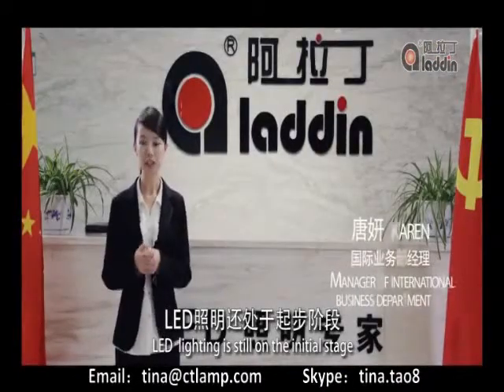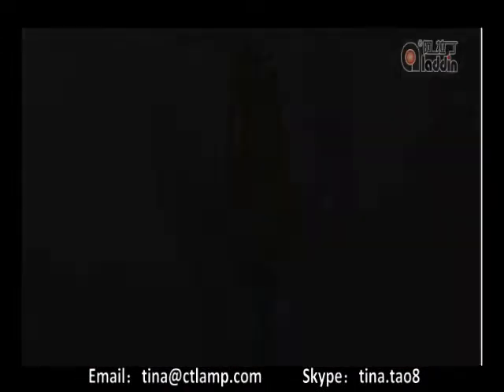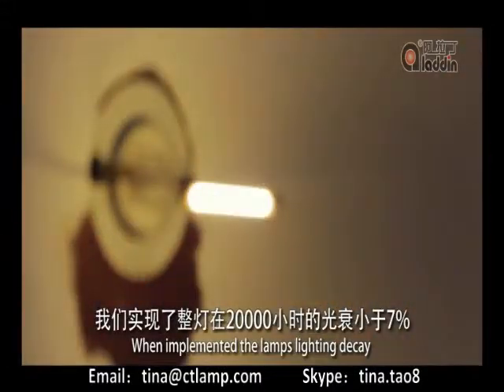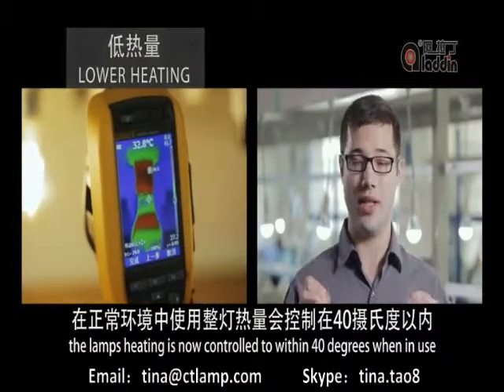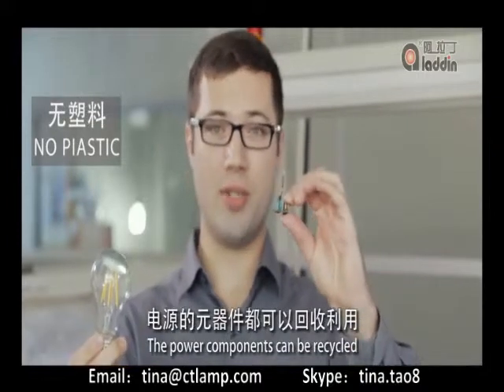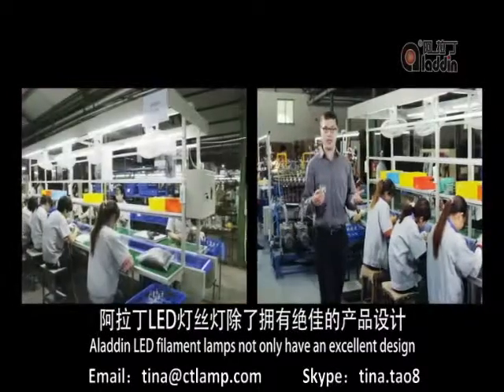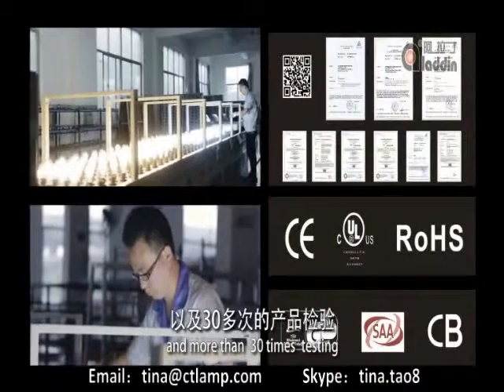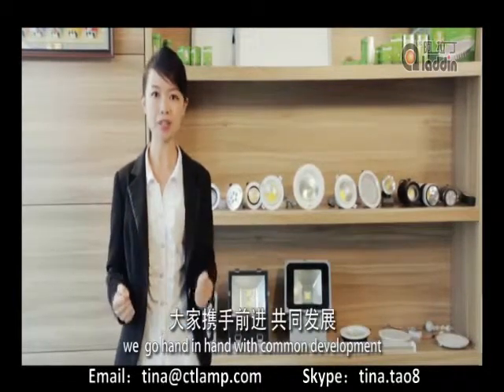Aladdin LED light